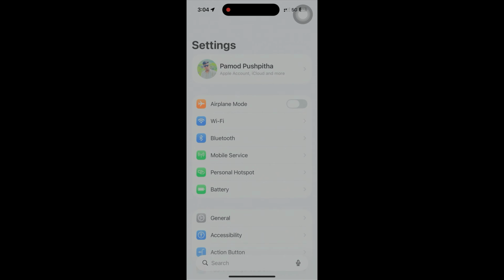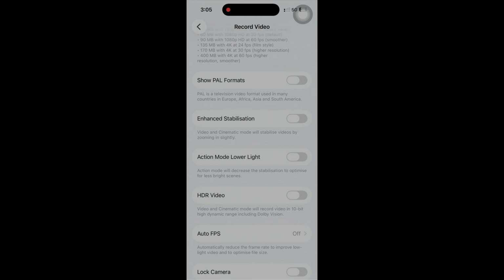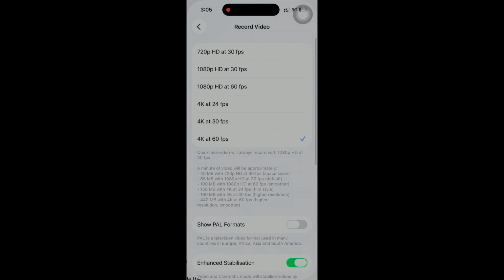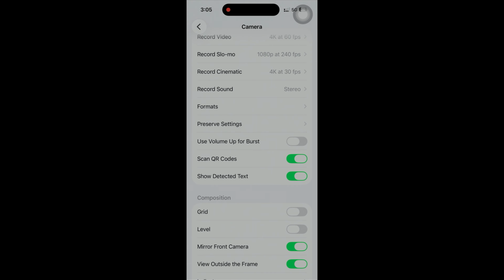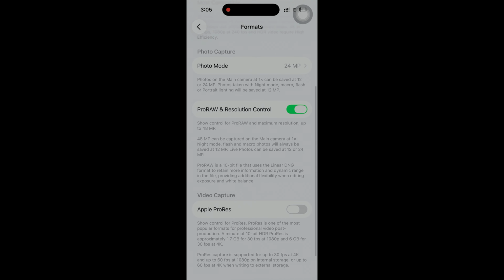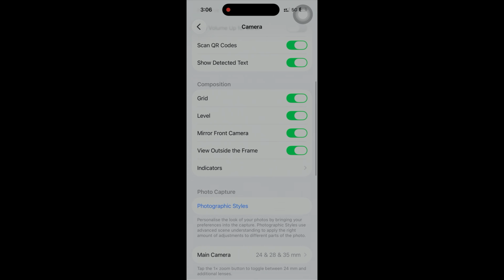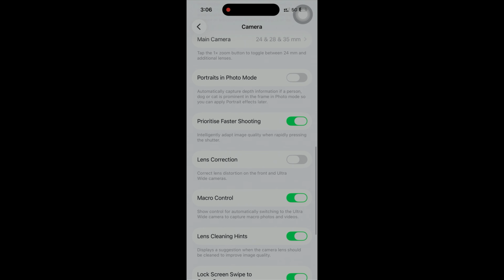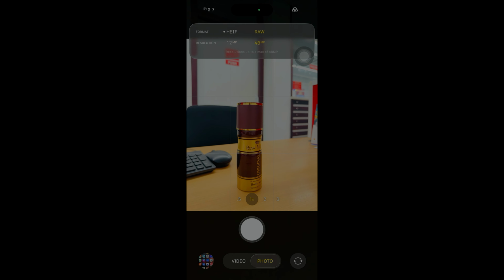Best iPhone 15 Pro Camera Settings 2026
📸 Best iPhone 15 Pro Camera Settings (2026) | Take Stunning Photos & Videos!

Want to get the best camera quality from your iPhone 15 Pro? In this video, I’ll show you the best camera settings for amazing photos, cinematic videos, better colors, and maximum quality.

📌 In this video:

Best Camera Settings
48MP Photo Setup
HEIF Max vs JPEG Max
ProRAW Settings
Video Settings (4K 60FPS)
HDR & Stabilization
Camera Tips & Tricks